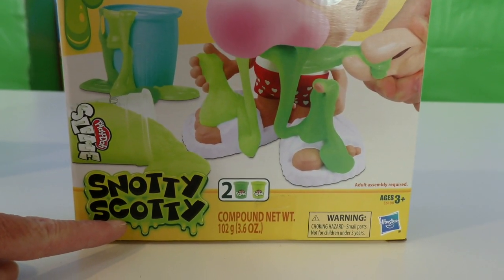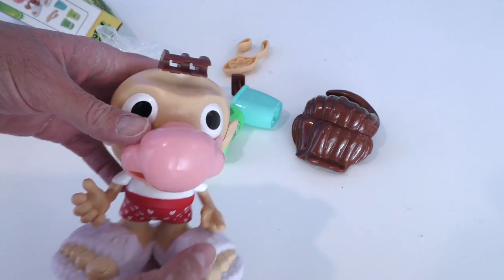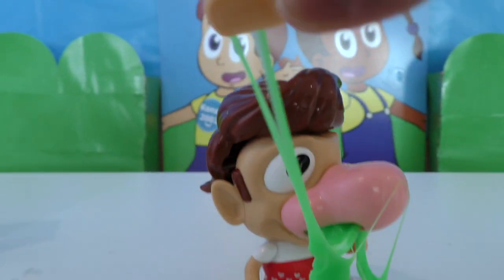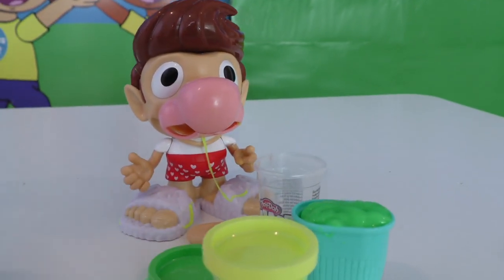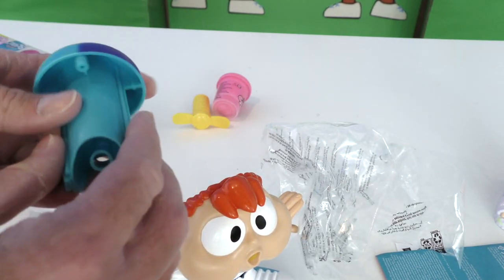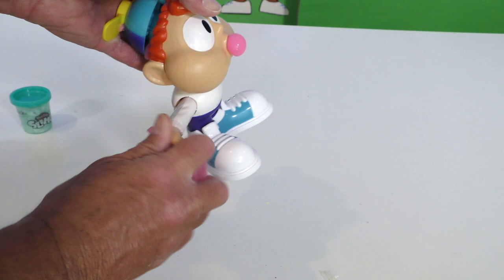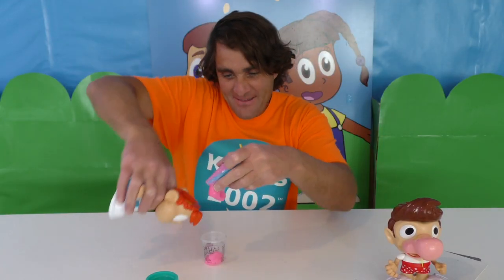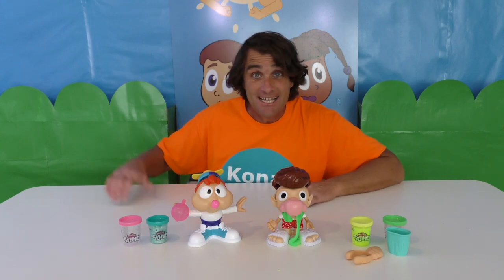Play Doh Slime ! Snotty Scotty & Chewin Charlie || Unboxing Review || Konas2002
Put some Play-Doh slime into snotty scotty's head, press it and make ooey gooey slime snot come out or fill Chewin Charlie up with Play-Doh Slime compound and push his arms up and down to make the Play-Doh Slime bubbles grow bigger and bigger until they pop!

About konas2002: We provide family entertainment that audiences around the world will enjoy! Watch as Mark and Kawaynna take you on an epic journey, through their imagination with original, and innovative content! You can find Roblox, Minecraft, FNAF, Fortnite, and more gaming across the channel, along with vlogs, challenges, toy reviews, and more. We enjoy reviewing toys from Disney, WWE, Hot Wheels, Peppa Pig, Thomas & Friends, Play-Doh, and so much more!